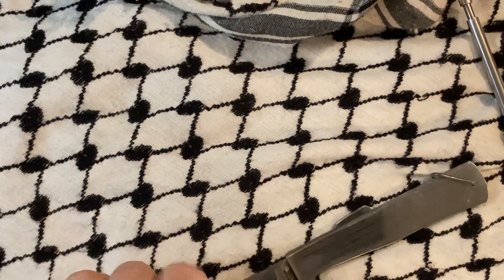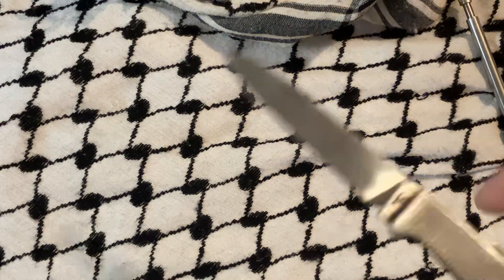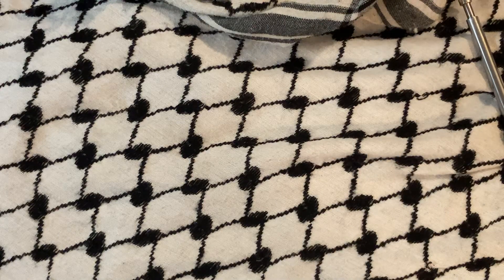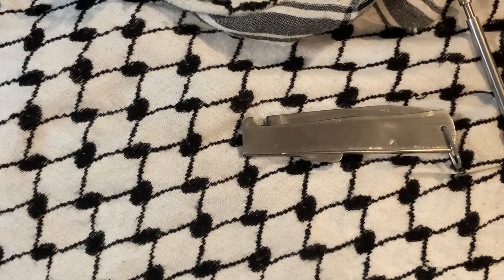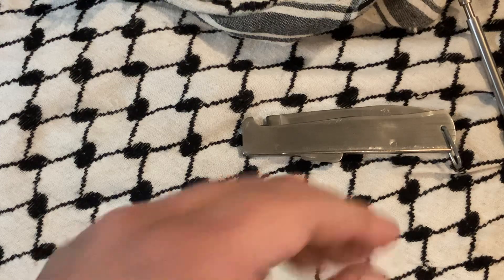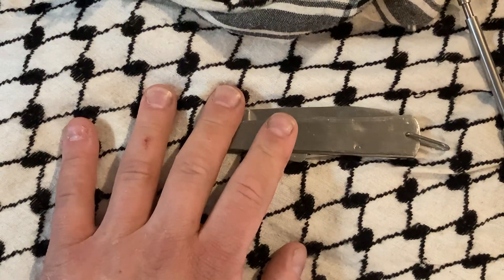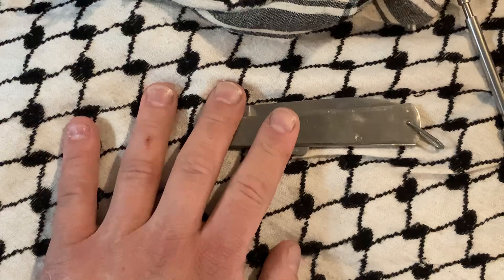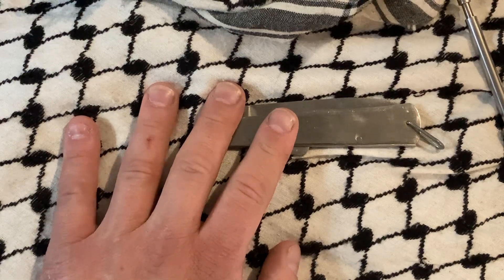ENTER THE GIVEAWAY HERE. LISTEN TO THE AUDIO INSTRUCTIONS! ENTER THE GIVEAWAY HERE.